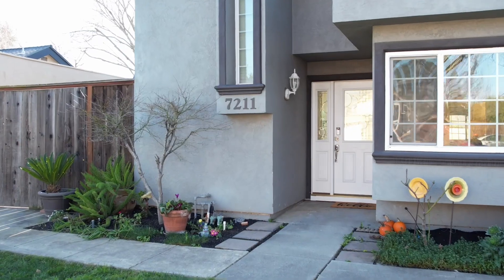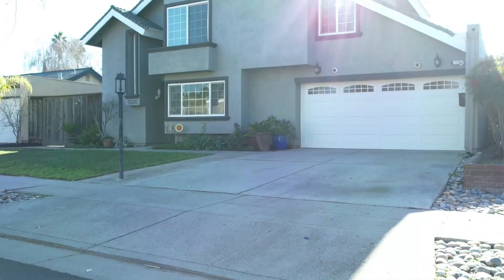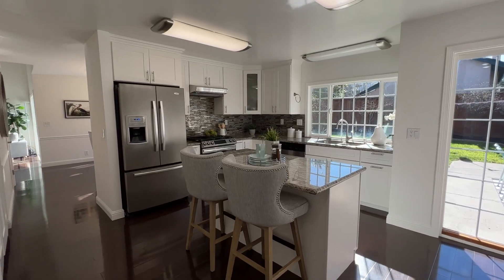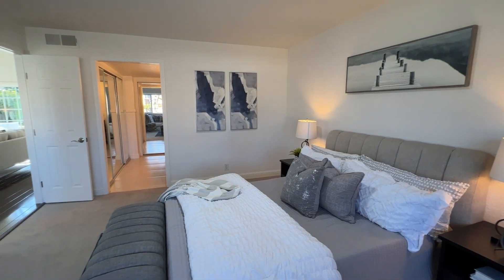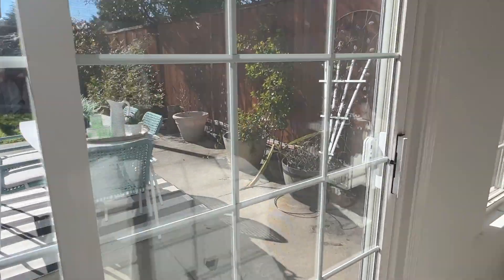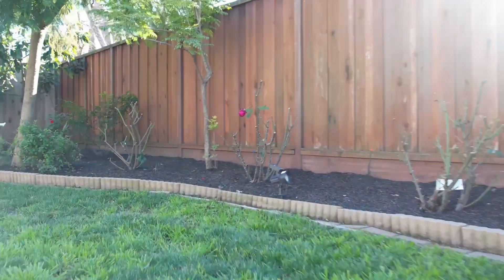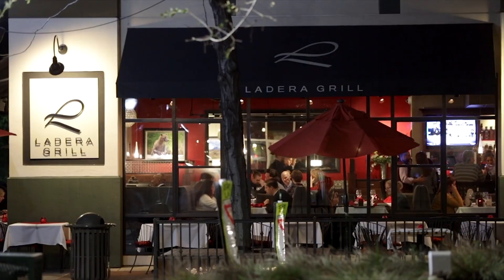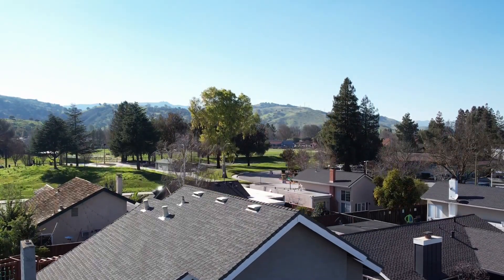TOUR: Enjoy Bright & Spacious Living within Los Paseos of Santa Teresa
For Sale: 7211 Via Bella, San Jose, CA 95139 | Offered at $1,398,000

Boasting two primary bedrooms, vaulted ceilings, and an abundance of natural light, this Los Paseos home is ideal for those who desire a spacious and bright living space. The perfect blend of elegant finishes and modern updates, the interior features a large living room with a cozy fireplace, a separate formal dining room, and a recently updated kitchen with newer cabinetry, granite counters, stainless steel appliances including a 5-burner gas stove, a large island with breakfast bar, and a walk-in pantry. The ground-floor also offers a cozy family room open to the kitchen, a primary suite ideal for multigenerational living, and a laundry room with side-by-side washer and dryer. Upstairs, there are two spacious guest bedrooms and an updated guest bathroom, as well as a second primary suite featuring a sitting area, walk-in closet, and an extravagant master bathroom with a cavernous stall shower. The attic has also been converted into living space providing a bonus area for use as a home office or extra bedroom. Outdoors, entertain guests on the backyard patio, enjoy the spacious lawn with children’s play structure, or grow your own vegetables in the garden area. Residents of Los Paseos have access to enjoy walking paths, pristine parks, and a cabana club with a community swimming pool, BBQ area, and game courts. This neighborhood also features an elementary and middle school, and outdoor enthusiasts will surely enjoy its proximity to the Santa Teresa Golf Course as well as several county parks offering miles of trails for hiking, biking and horseback riding.